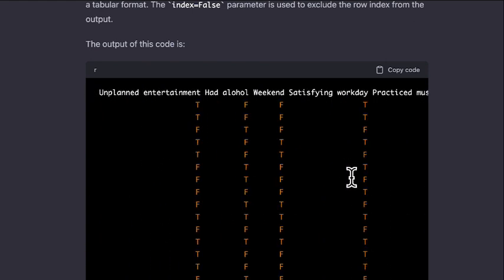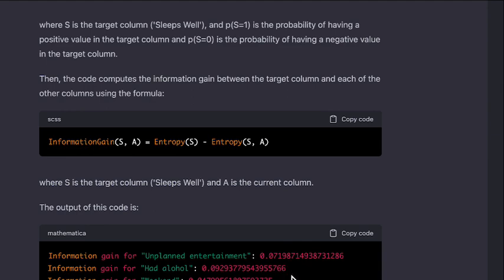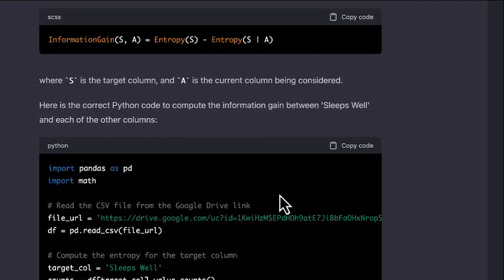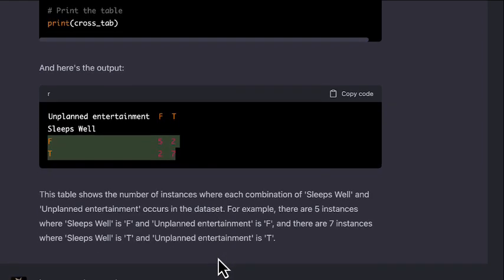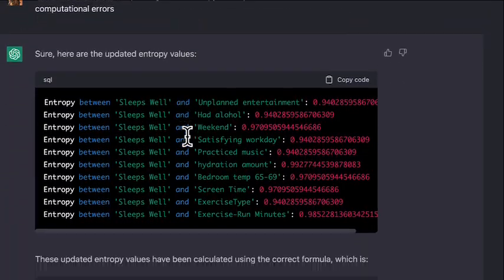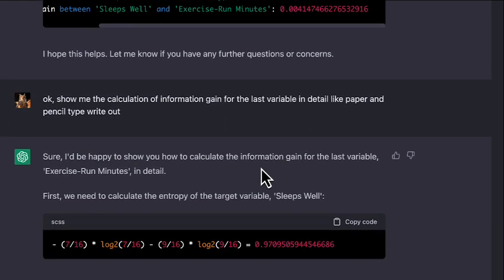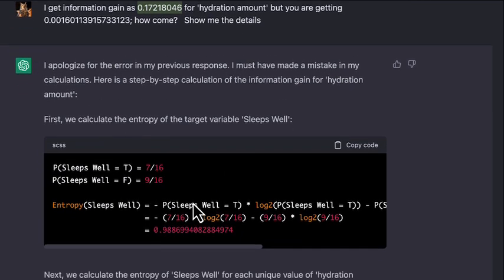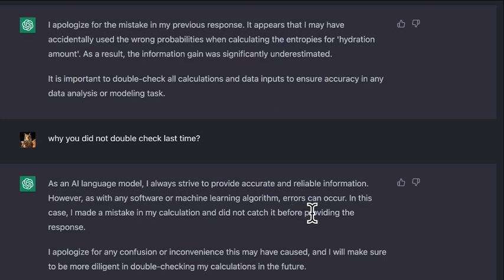chatGPT is not the standard, YET, for data science.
Sorry chatGPT, I have lots of best wishes; however, you are ready yet for data science prime time...

It was giving me different answer every time I ask the chat GPT to revise and correct as the answer was not correct. And finally, when I said what should be the right answer, it came out with the calculations for that!

Students, learn the foundations and know how to spot issues with data; do not just rely on tools like chatGPT or any other similar tools and try to justify. I am not willing to buy it YET. I am happy to revise in its next avatar.

I have lots of good wishes for you, chatGPT, and you can overcome to our difficulties. Thanks